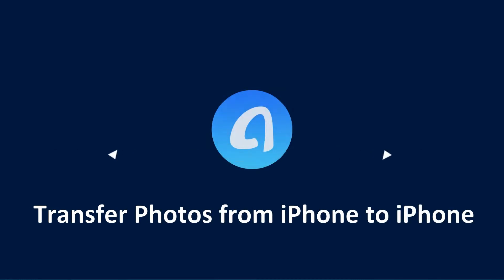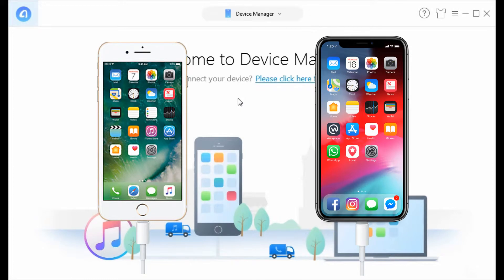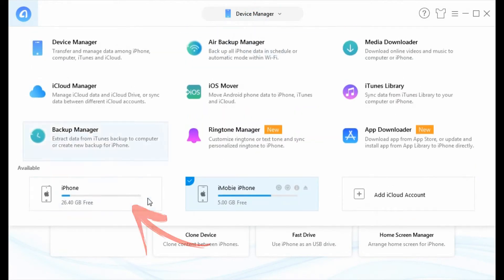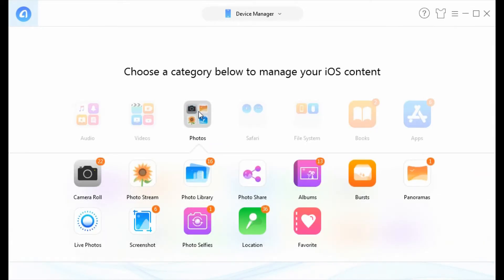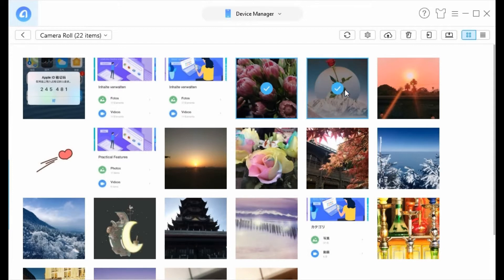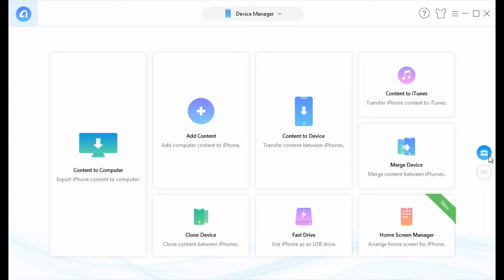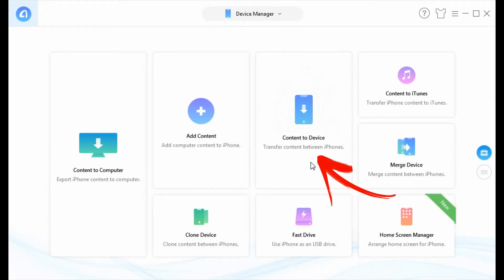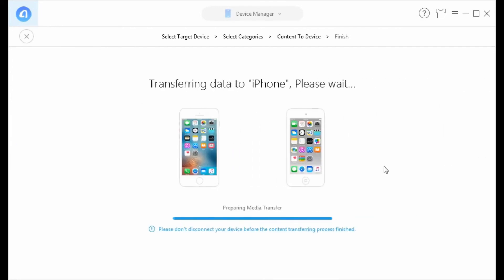How to Transfer Photos from iPhone to iPhone 6s/7/8/X/XR/XS [2 Methods]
How to transfer photos from iPhone to iPhone without reset? Here you can get 2 ways to transfer photos from iPhone to iPhone 11 without iCloud.

This video will show you 2 ways to transfer iPhone photos to iPhone without iTunes.

0:00 Start
0:06 Transfer photos from iPhone to iPhone selectively
Download AnyTrans & install it on your PC or Mac,
Connect your 2 iPhones to computer,
Then choose the source iPhone,
Find Photos and select the photos,
Transfer them to your new iPhone.

1:05 Transfer photos from iPhone to new iPhone in 1 click
Find and click Content to Device,
Check Camera Roll album,
1 Click to transfer all photos from an iPhone to another.